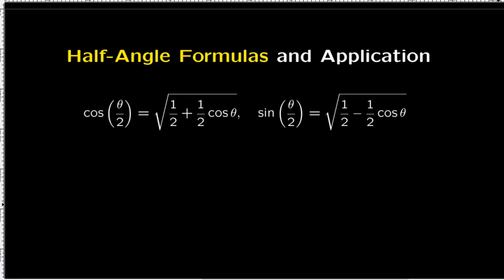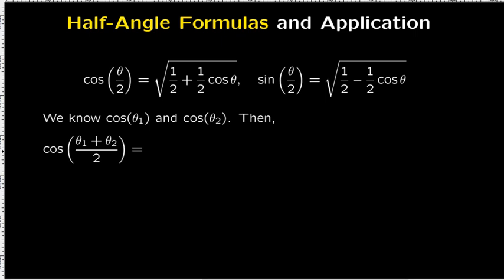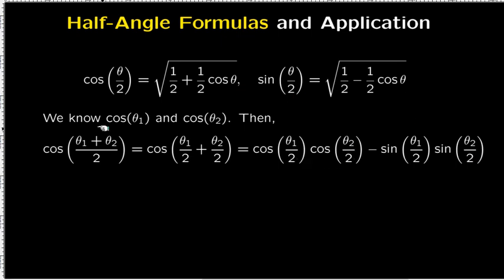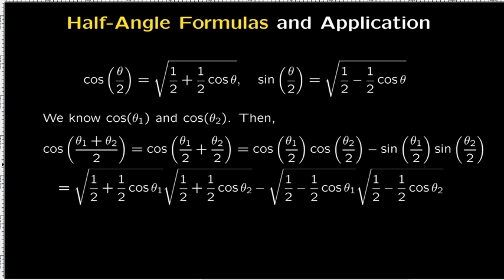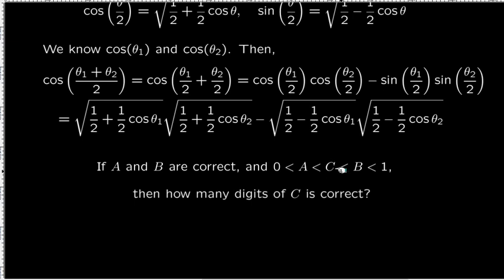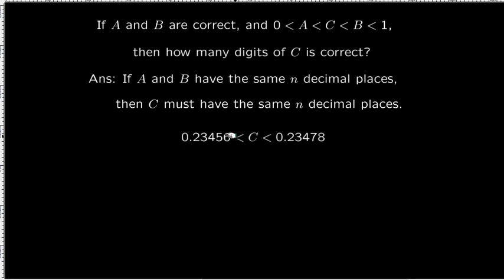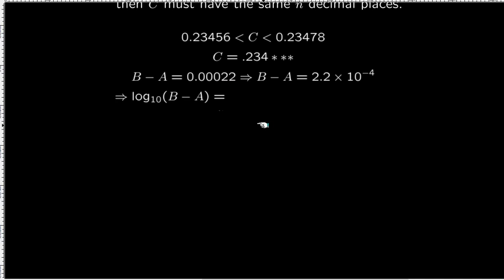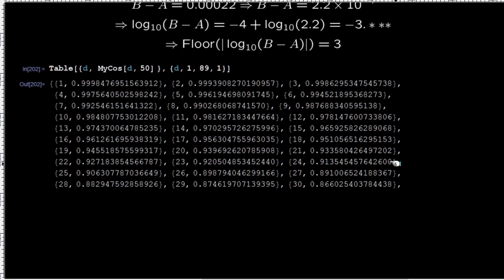Half-Angle Formulas and Application